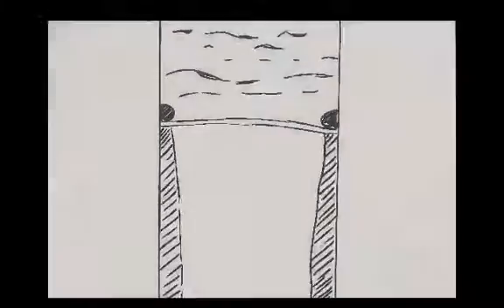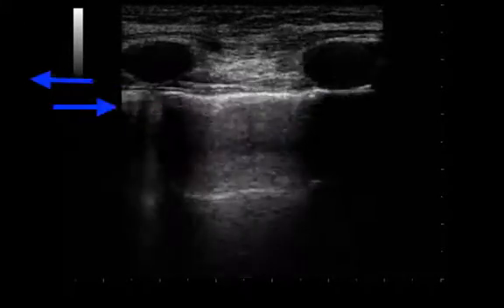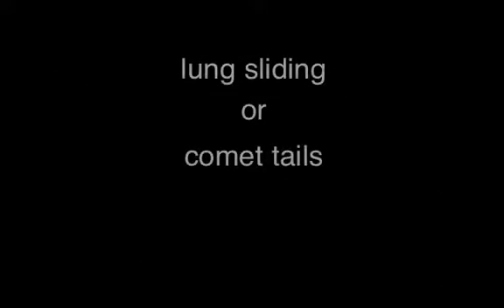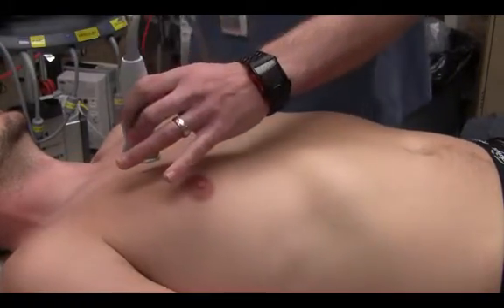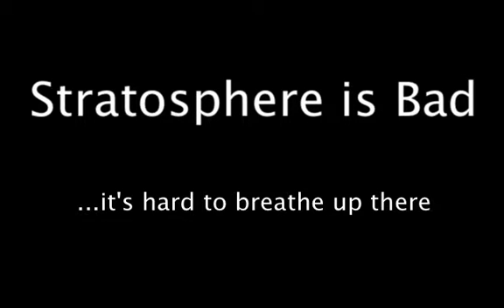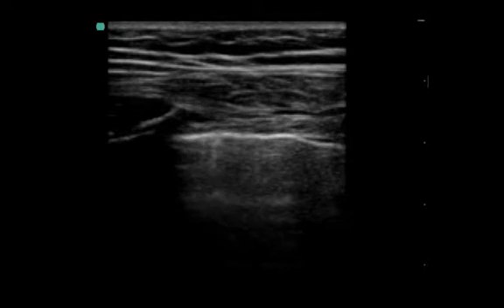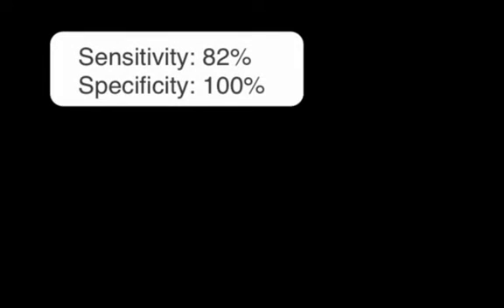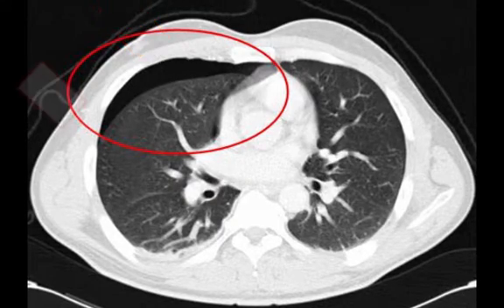PTx Tutorial - kidSONO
Pneumothorax point of care ultrasound tutorial

Table of Contents:

03:40 - M-mode

03:49 - M-mode

04:02 - M-mode

04:54 - M-mode

05:05 - Clinical integration